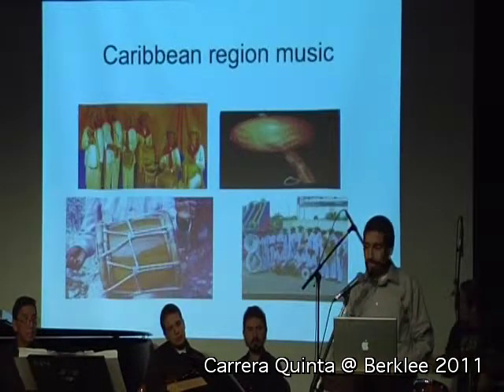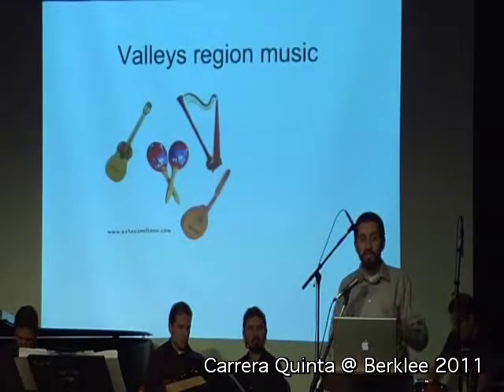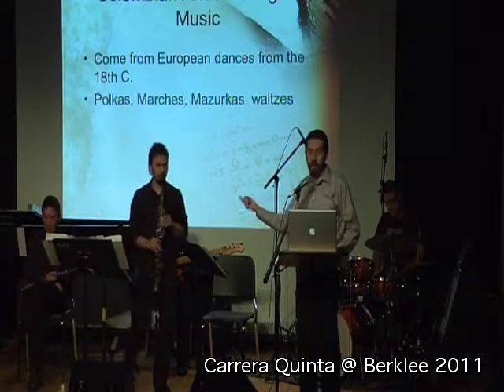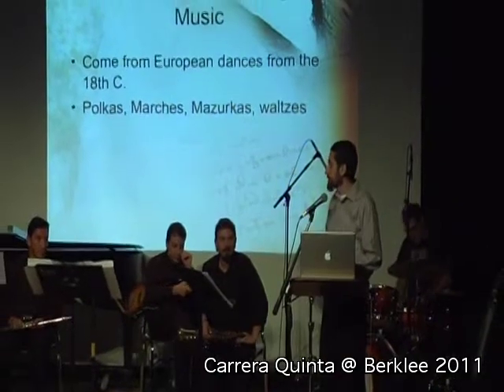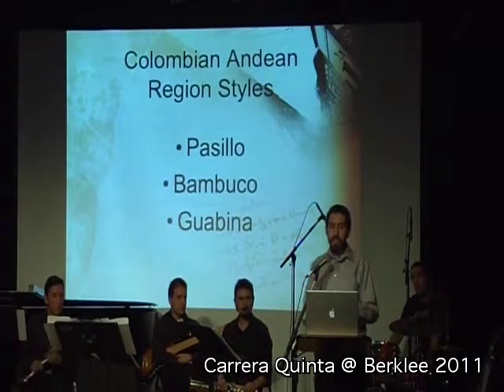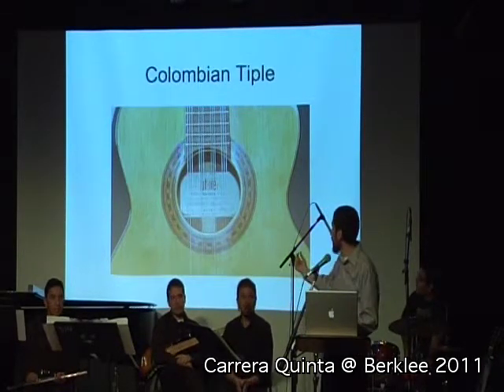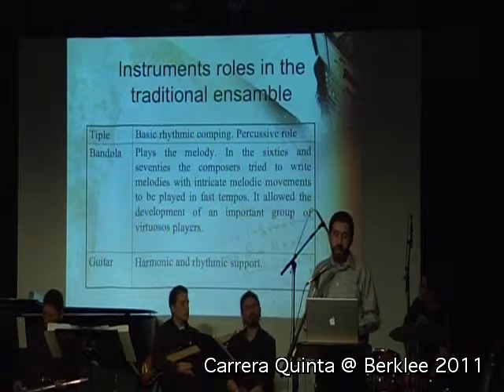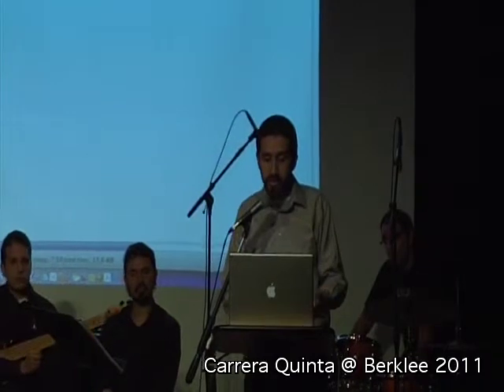Carrera Quinta Colombian music workshop berklee part 1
Colombian andean jazz workshop in Berklee College of music.

Invited by Oscar Stagnaro Carrera quinta ensemble gave a workshop about colombian andean music.

Carrera Quinta: Javier perez sandoval, Pedro Acosta, Francy Montalvo, Cesar MEdina, Daniel montoya, Dario montoya